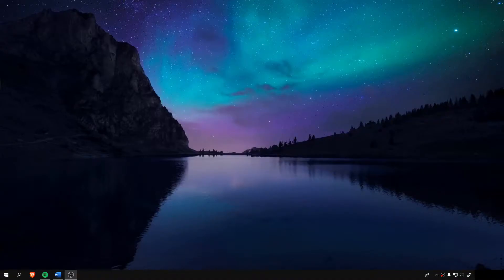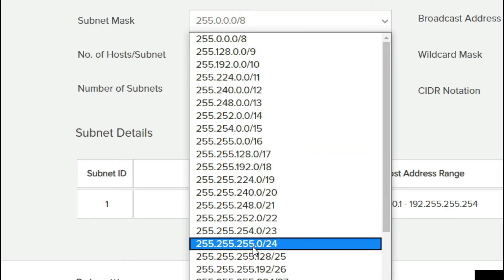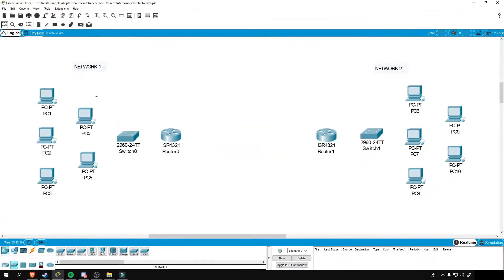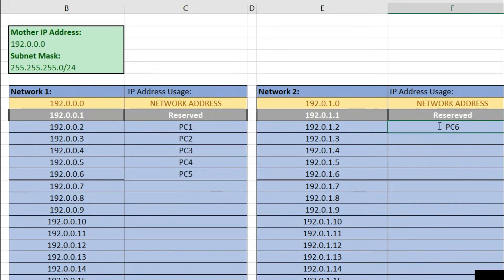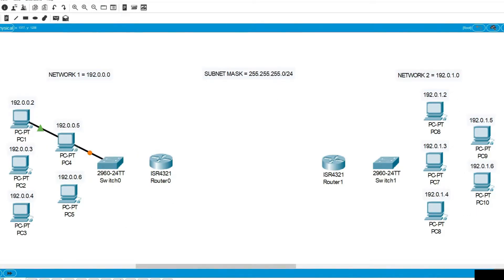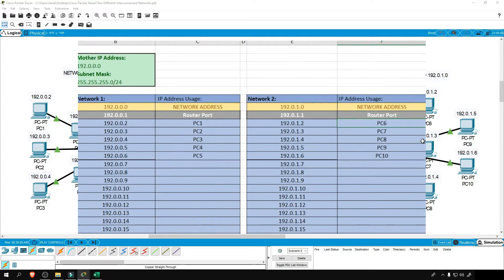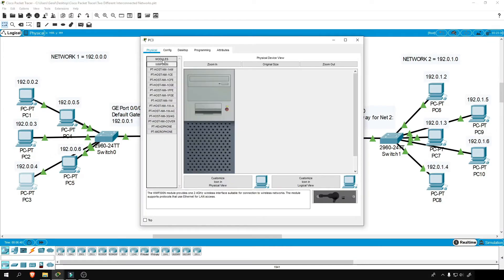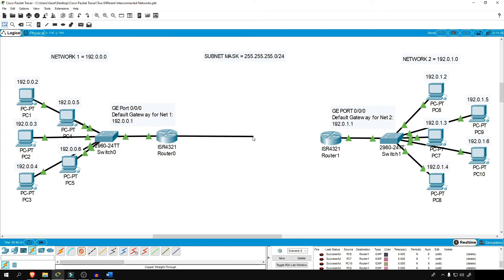Module 3: Subnetting and Allocating IP and Network Address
🎵 Track Info:

Title: Blue by Declan DP

Dreams